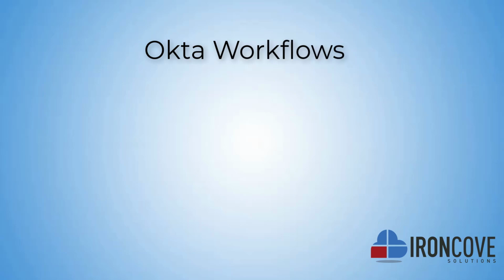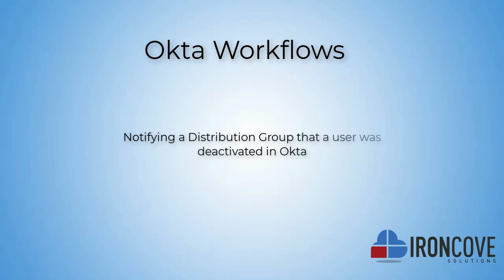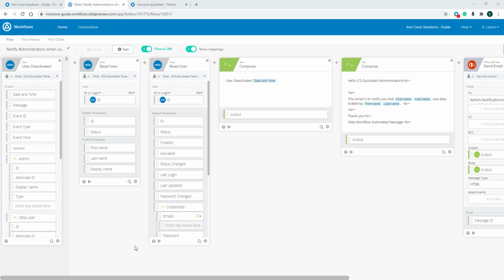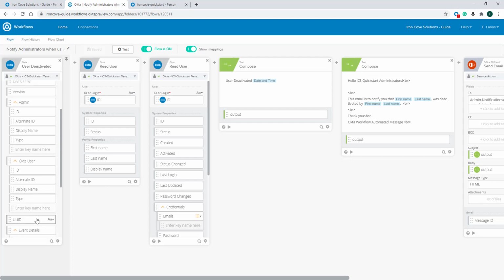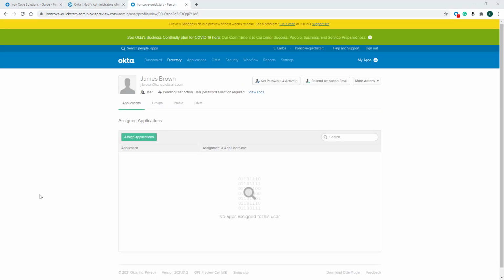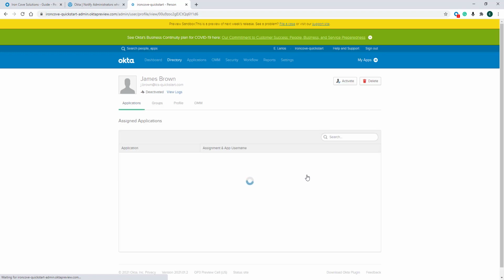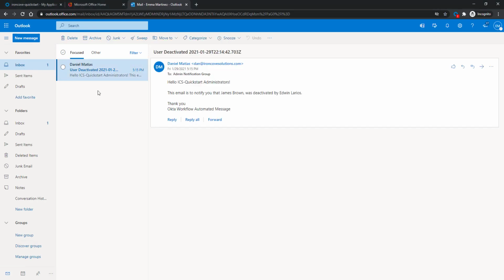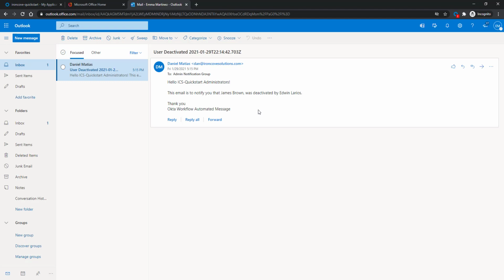How to use Okta Workflows Notifying Admin group by email user deactivation.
Okta Workflows Notifying Admin group by email user deactivation.

Iron Cove Solutions Cloud Services

Iron Cove Solutions
8117 W. Manchester Ave
Suite 915